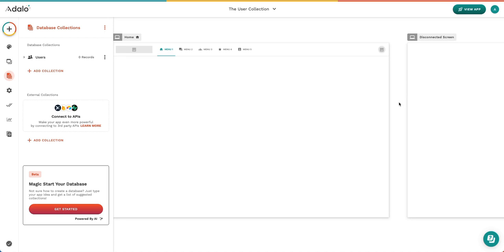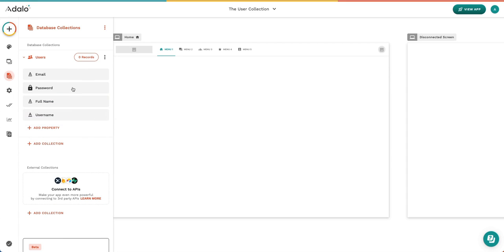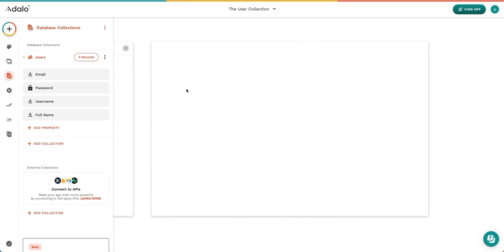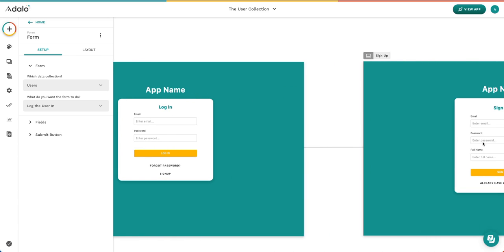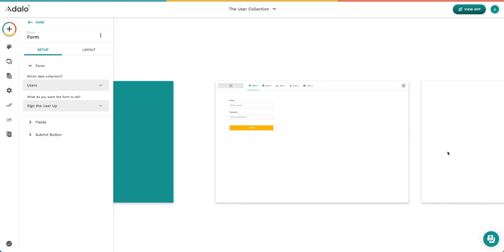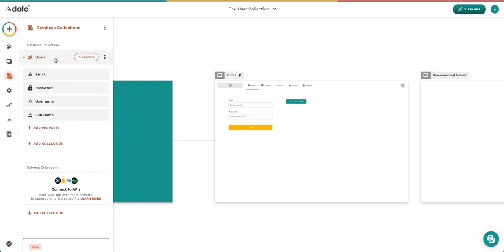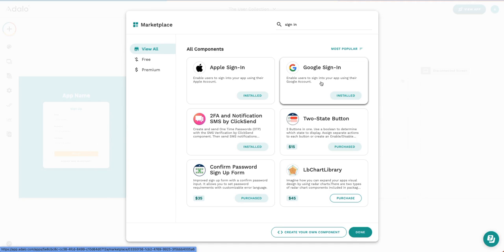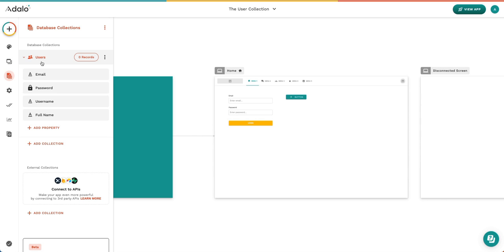The Users Collection | A No Code App Builder Tutorial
The Users Collection is an integral part of creating an app in Adalo. The User Collection contains all of the information about the various users of your app — including, but not limited to, username and password information.

The User’s Collection contains special properties and functionality that is not found in any other collection, so learning the ins-and-outs of this unique collection will help to make your app-building experience easier!

The User Collection is a form of authentication so while you’re building your no-code app, your users can have unique and dynamic experiences. The User Collection aids in this building process.

0:08 — App Setup
0:28 — Unique Aspects of the User Collection
0:47 — Default User Collection Properties
1:24 — Unique Identifier of the User Collection
2:02 — Logged-In User Data
2:57 — User Collection & Adalo Forms
3:27 — Sign-up a User
3:48 — Logging in a User
5:10 — Logging out a User
5:34 — Forgot Password
6:27 — Sign in with Google
7:21 — Apple Sign In
7:53 — External Collections & User Authentication
8:10 — Xano

If you have not watched the other videos in this series, there is lots of good information about the Database, Data Types, and more that will help familiarize you with more information about creating an app in Adalo.

If this is your first time hearing about Adalo — welcome! Adalo is a no-code tool that is used to create apps without writing a single line of code. The apps you create on Adalo can be published to the app stores and a custom domain and look great across any device size. Whether you’re a small business owner or a large enterprise, Adalo can help make your app dreams a reality.